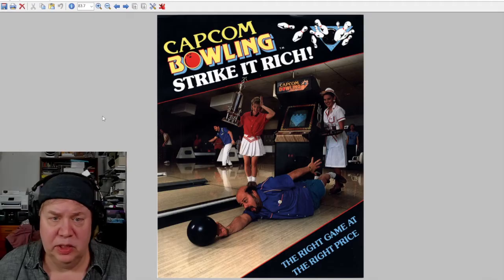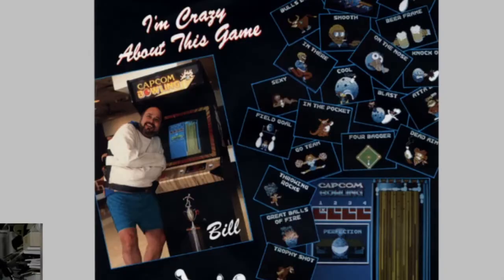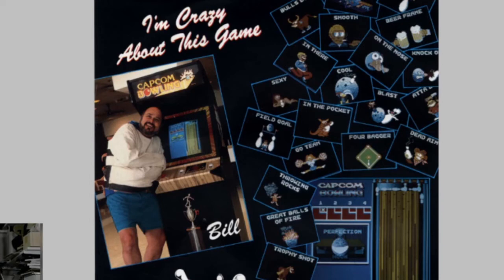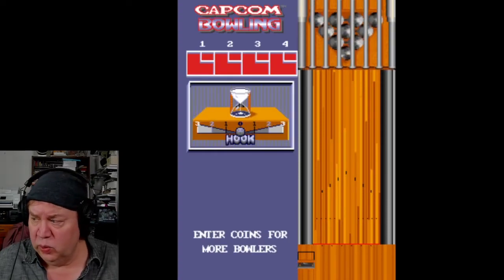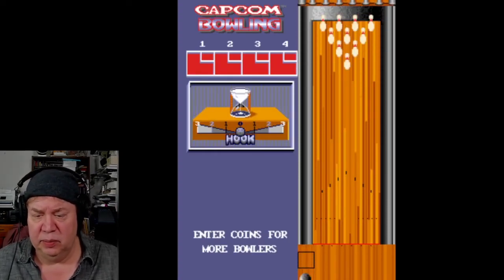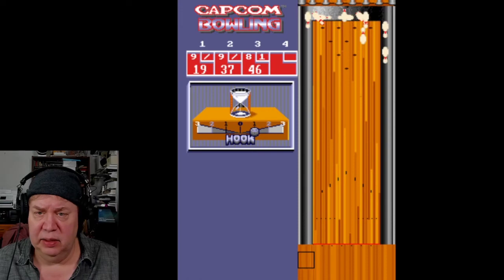Capcom Bowling with Quick Arcade walk through to the machine